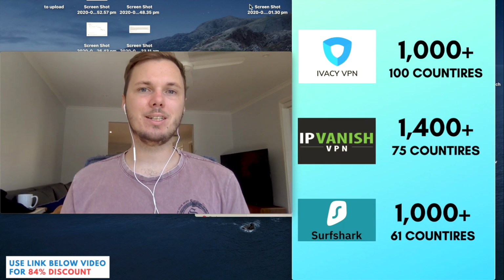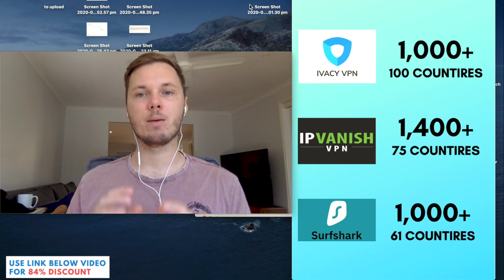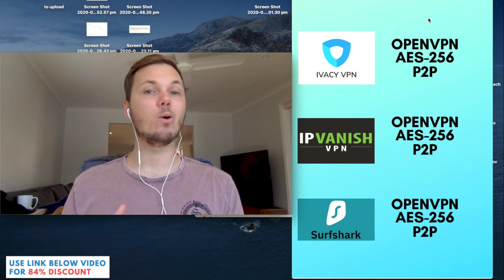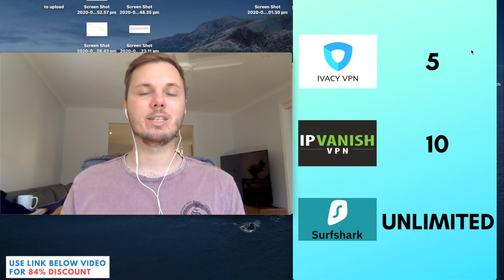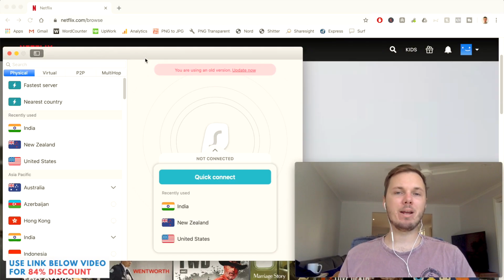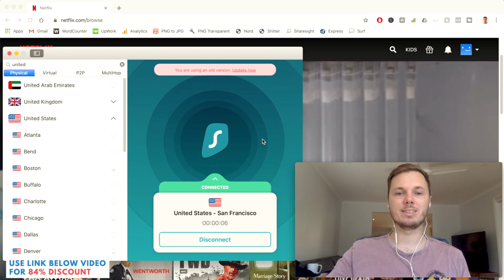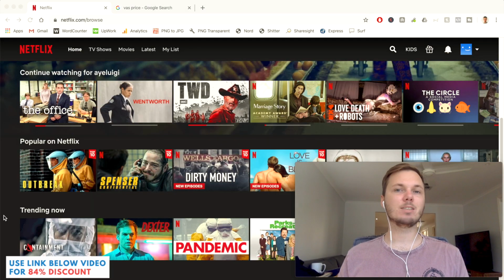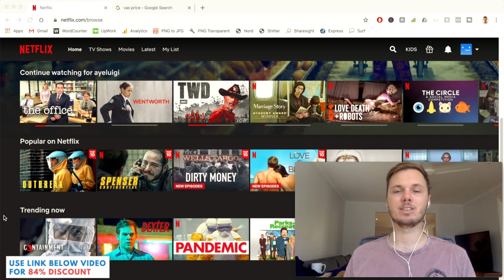Surfshark Vs IPvanish Vs Ivacy VPN Comparison 2024 🔥 WHO IS THE BEST...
Surfshark Vs IPvanish Vs Ivacy VPN Comparison